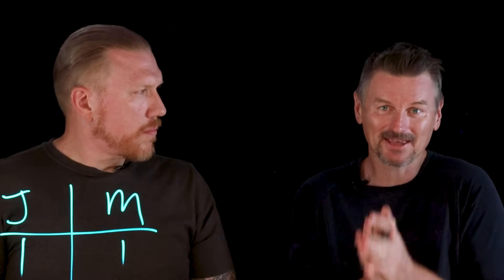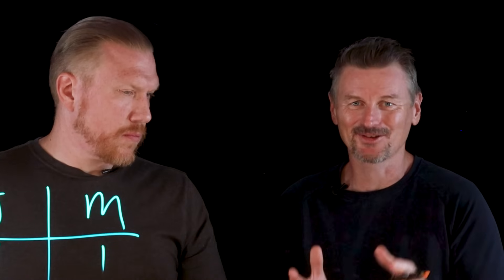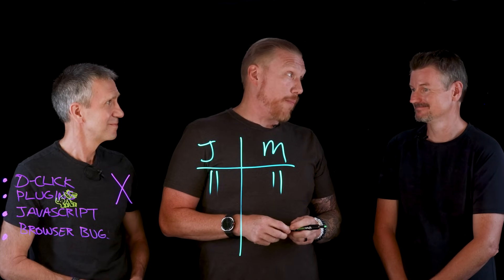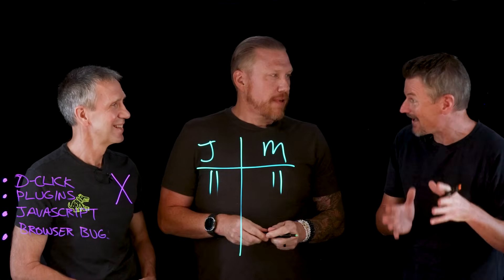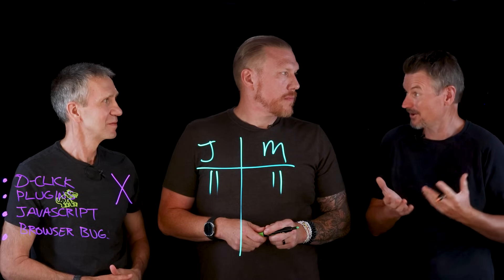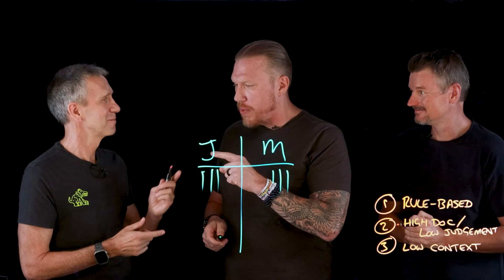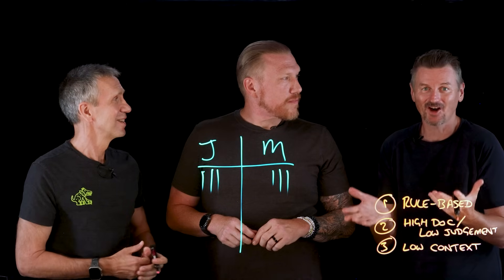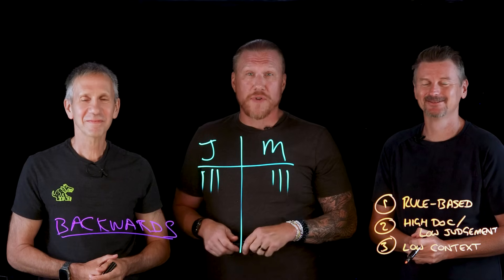Ask the Experts: Gen AI, Cybersecurity, & AI Agent Questions Answered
What sets Generative AI apart from Agentic AI, and how dangerous are zero-click attacks? Martin Keen and Jeff Crume, joined by Graeme Noseworthy, explain AI advancements, cybersecurity risks, practical IT solutions, and more—answering commonly asked questions on tech topics. 🔧

AI news moves fast. Sign up for a monthly newsletter for AI updates from IBM